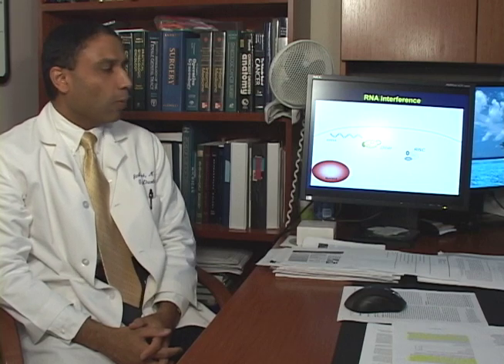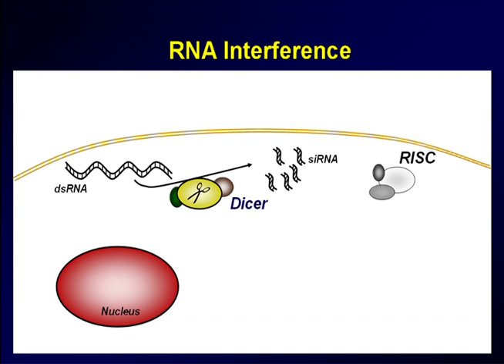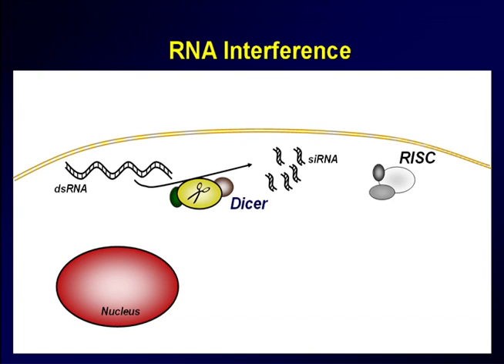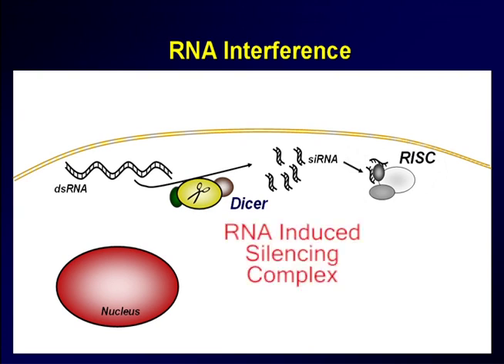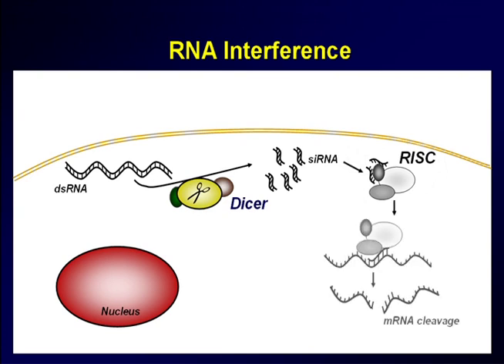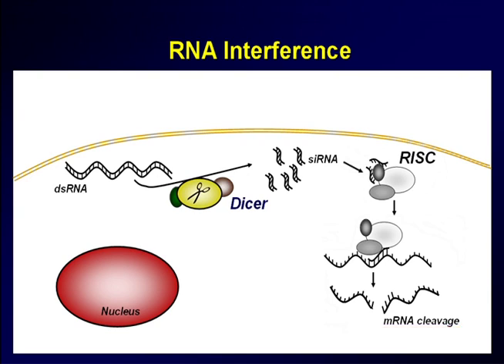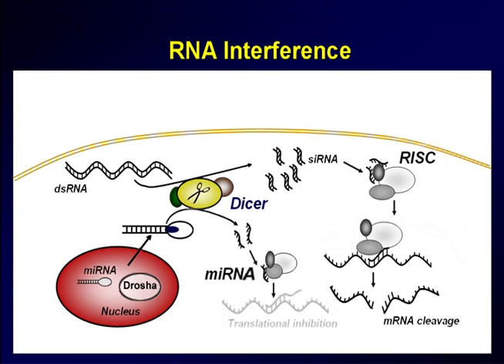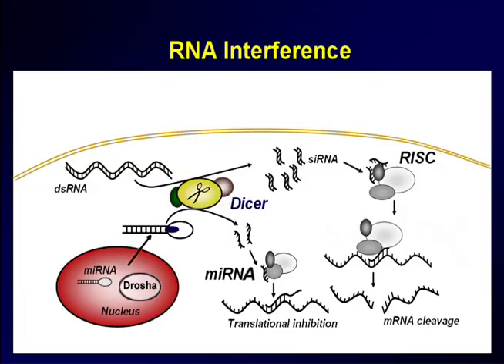How Drosha and Dicer work in RNA interference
Animated demonstration on how Dicer and Drosha work in RNA interference.